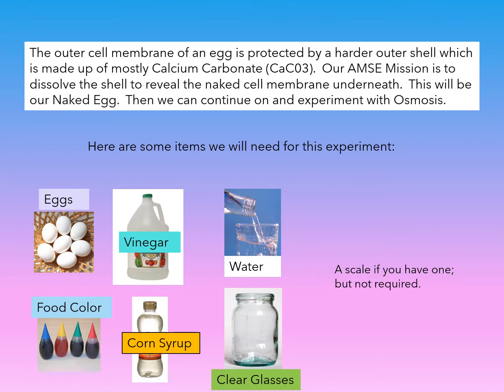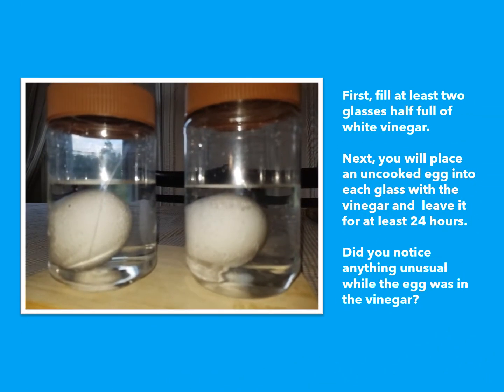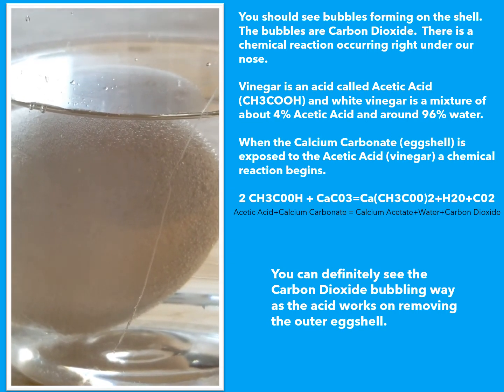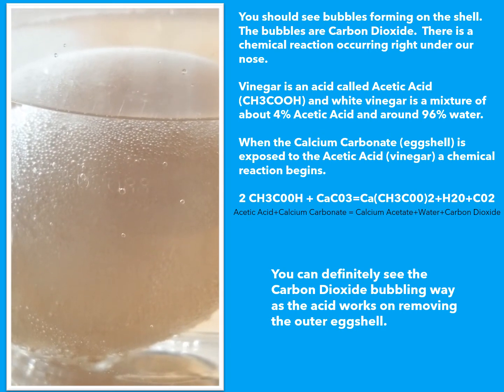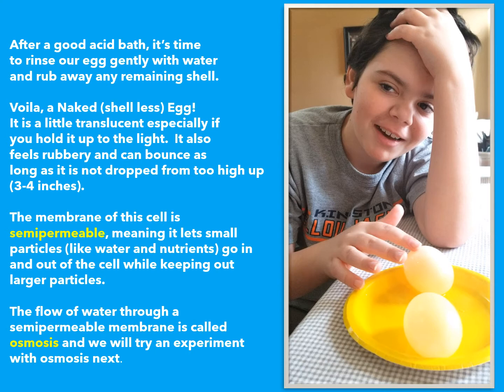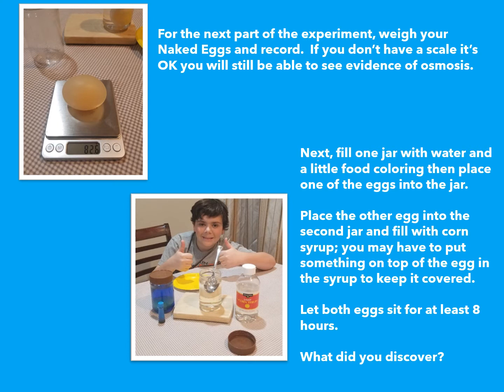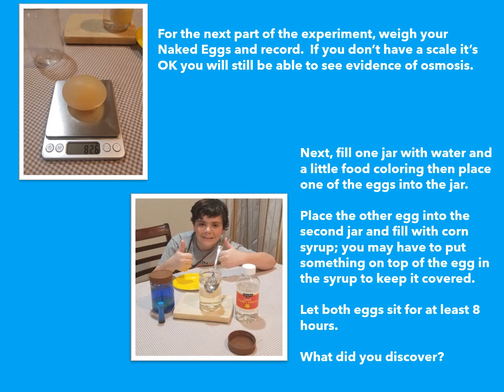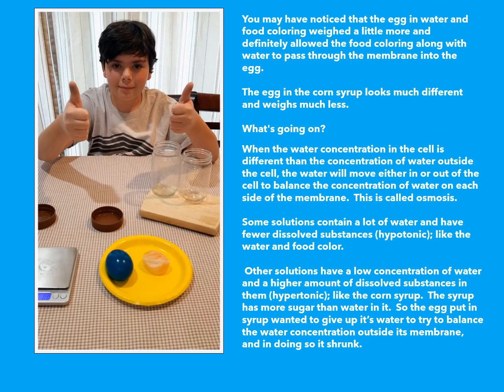The Naked Egg!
A classic science experiment using some household ingredients.